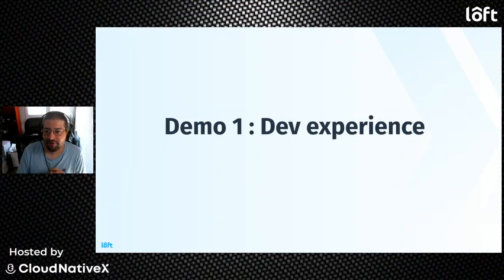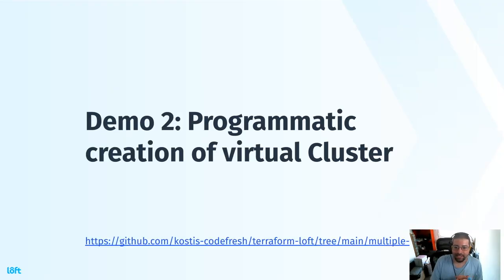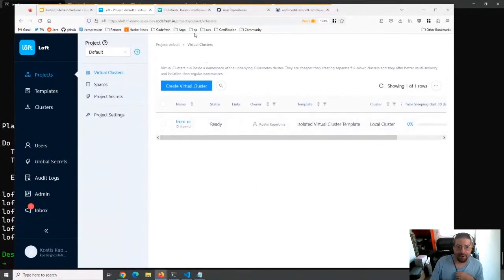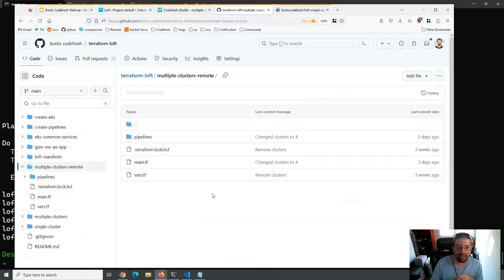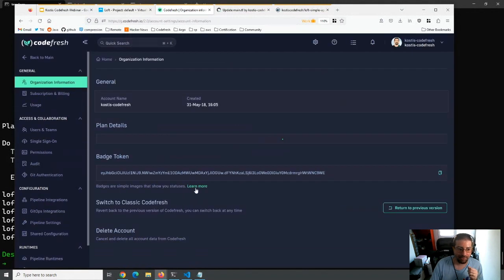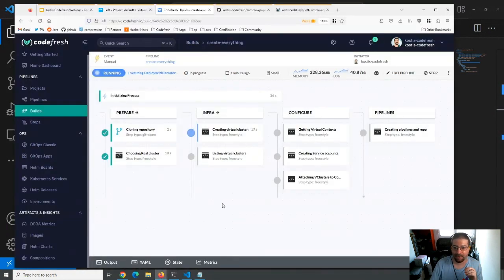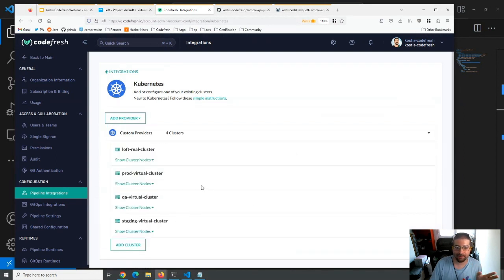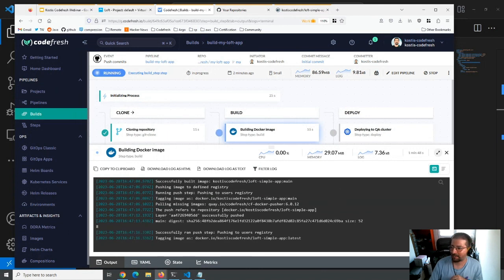Using vCluster for Development and CI/CD Workflows : Just the Demos Edition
Here's a condensed version of the webinar with just the demos. If you're looking for the full webinar you can check it out here:

00:00 Intro
00:35 Demo 1 : Dev Experience
03:42 Demo 2 : Programmatic Creation of vClusters
06:10 Demo 3 : SRE/DevOps Experience
11:26 Demo 4 : Brand New Application